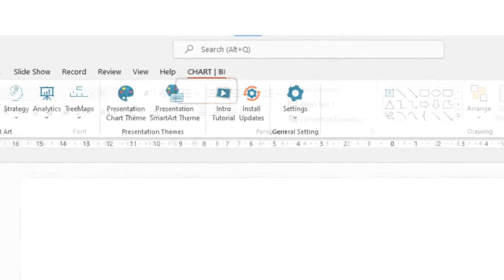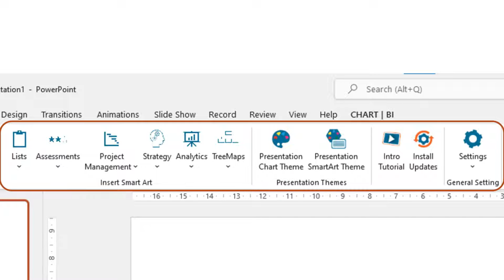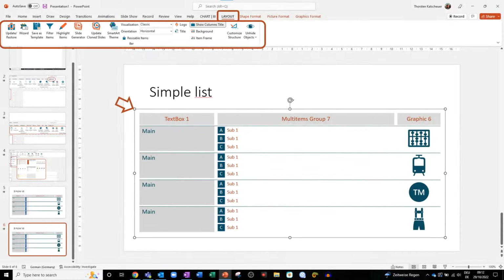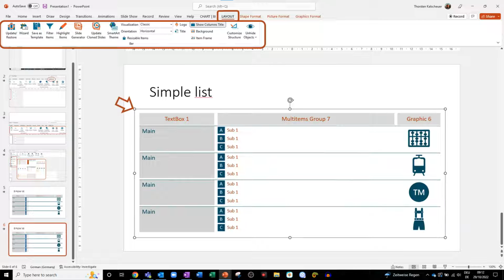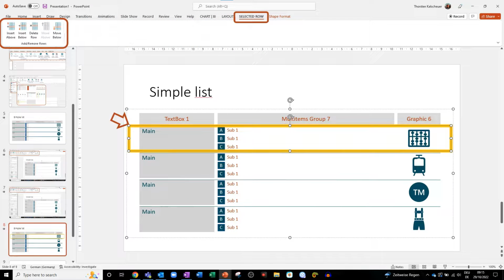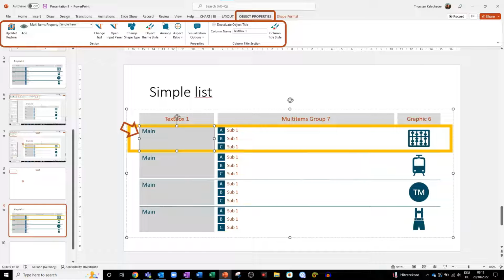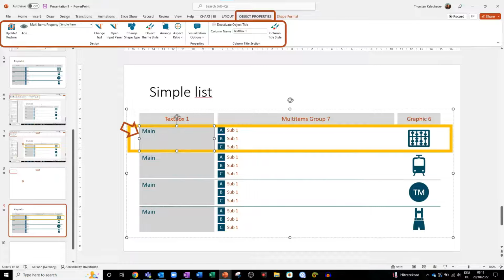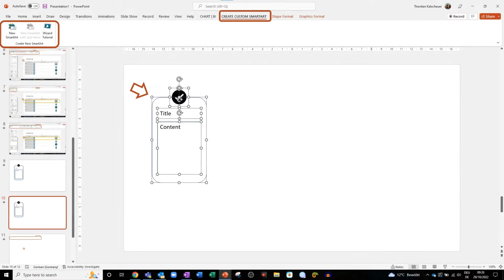Chart | BI tutorial: the ribbon menu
In this tutorial video we will show you the Chart |BI menu in the ribbon, and explain you all the features which you will find there